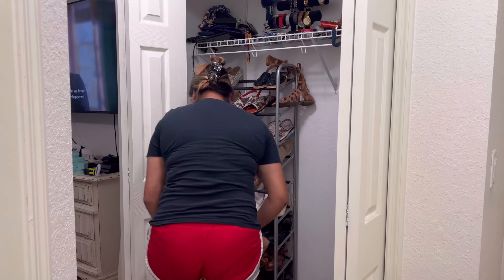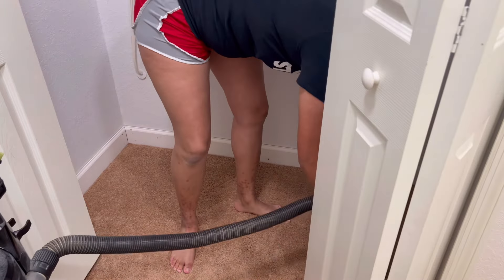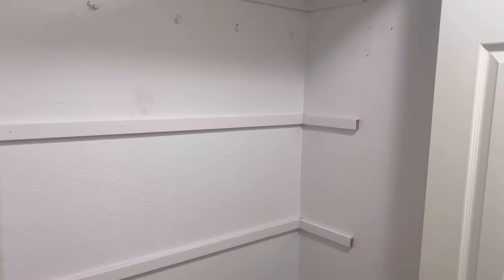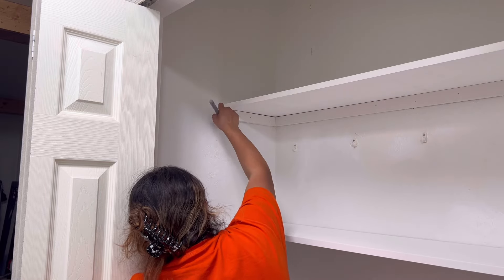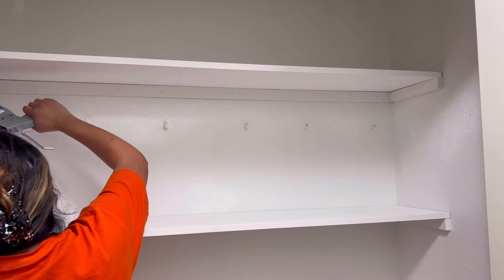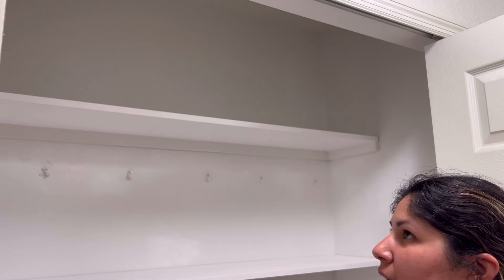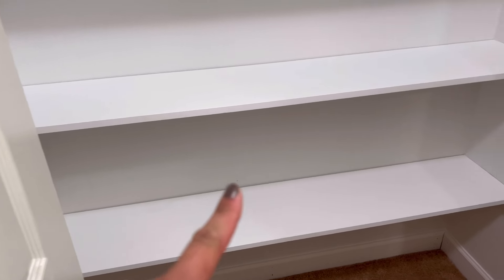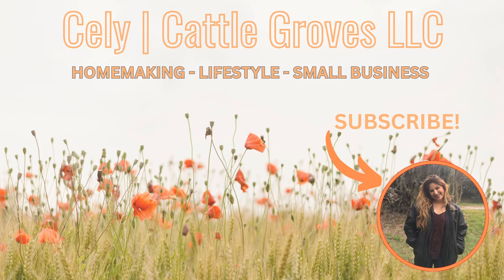CLOSET TRANSFORMATION | DIY BEGINNER FRIENDLY | SHOE CLOSET | 2024 | CATTLE GROVES APPAREL AND MORE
Hi friends! Welcome back to another video, In today’s video we’re shifting over from business to an easy DIY. Hope you guys enjoy and found this helpful.

Cely 💛

Amazon storefront: